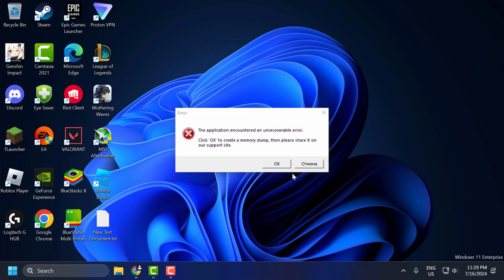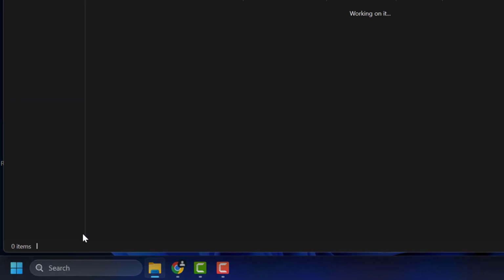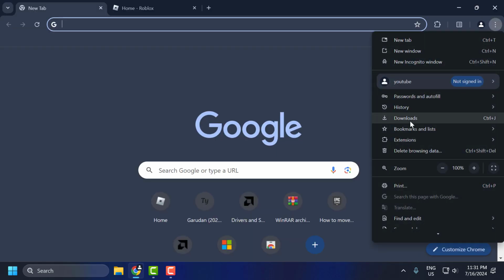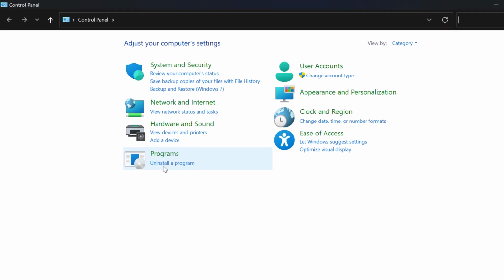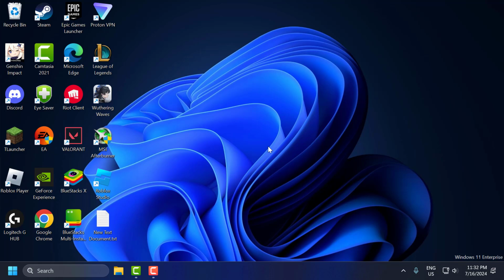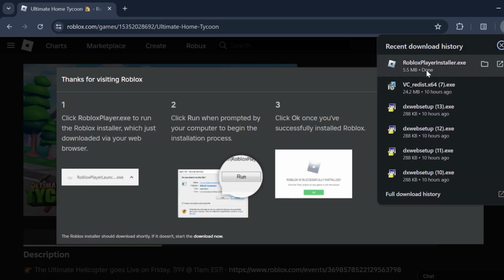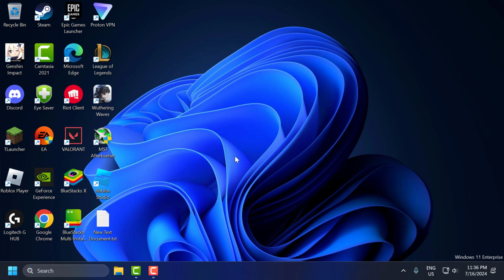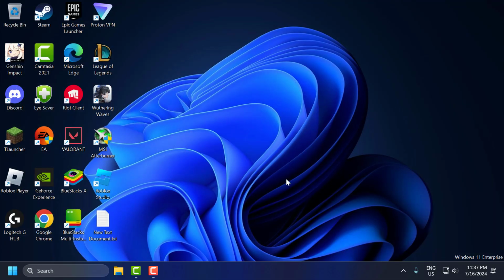How to Fix Roblox the Application Encountered an Unrecoverable Error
Experiencing the "The Application Encountered An Unrecoverable Error" message in Roblox can be frustrating, as it prevents you from accessing and enjoying the game. This error can be caused by various factors, such as corrupted game files, software conflicts, or issues with your system settings. This guide provides detailed troubleshooting steps to help you diagnose and fix this error, ensuring you can get back to playing Roblox without interruptions.

00:00 Intro
00:10 Solution 1
02:54 Solution 2